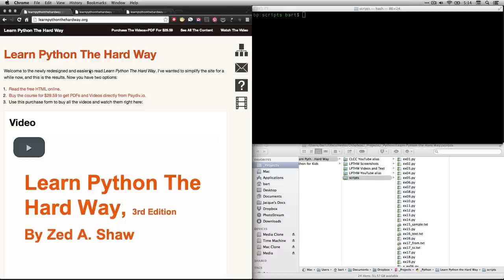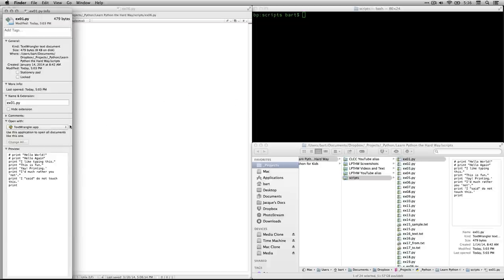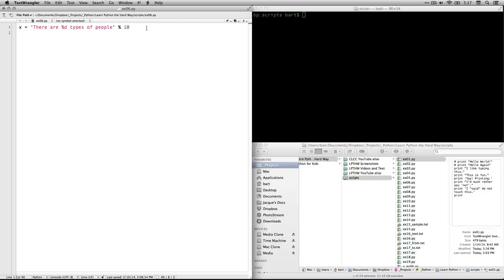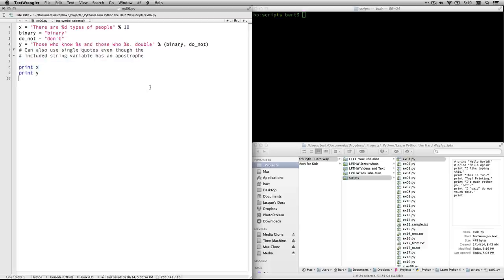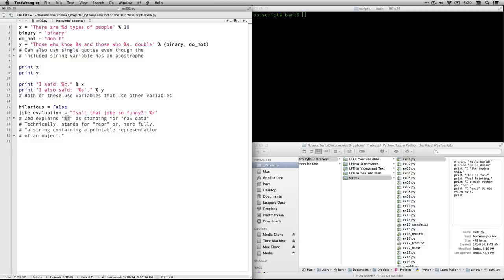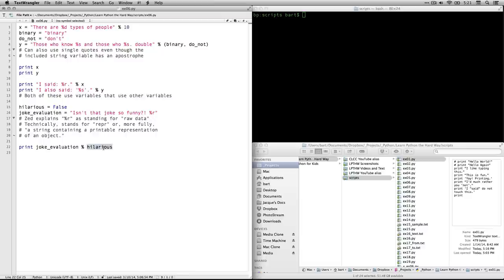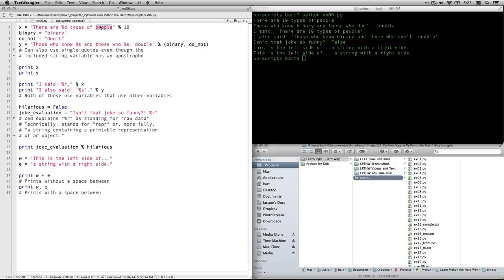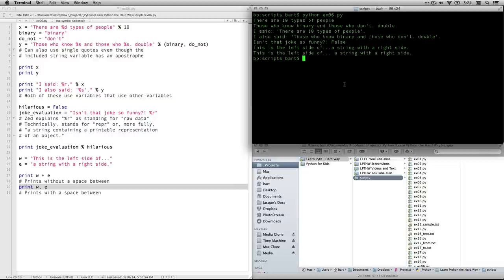Learn Python the Hard Way - Ex 06 - Strings and Text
More on string variables (to hold text) and variables for inserting information into them. This video is part of a series of walkthroughs for the exercises in Zed Shaw's excellent book "Learn Python the Hard Way." which you can read online for free or purchase a downloadable version and his own videos.